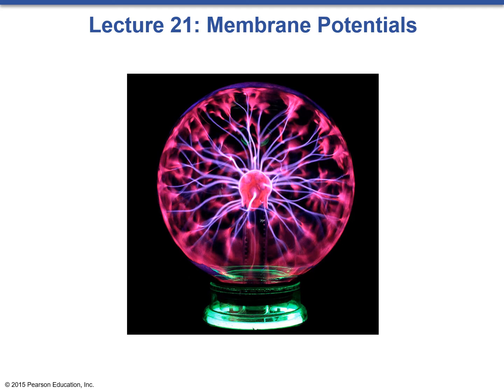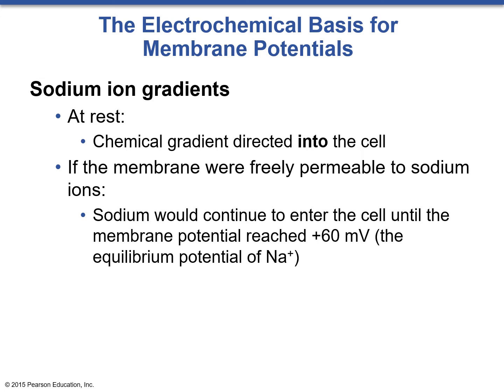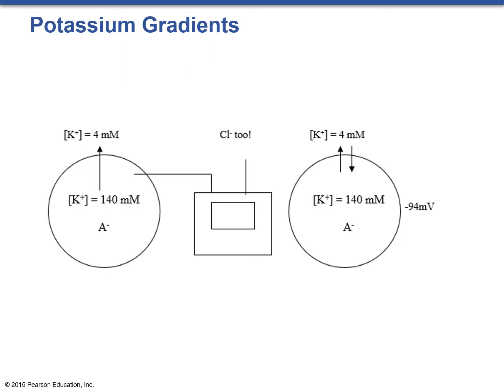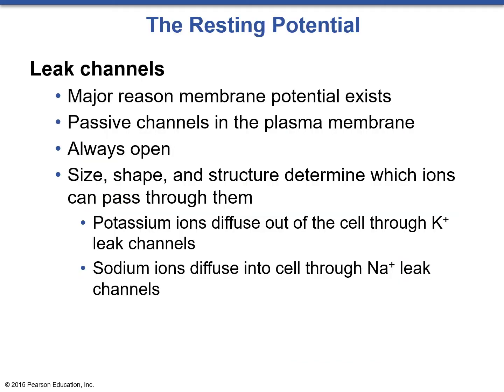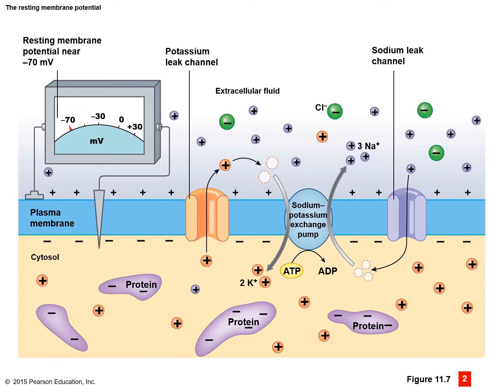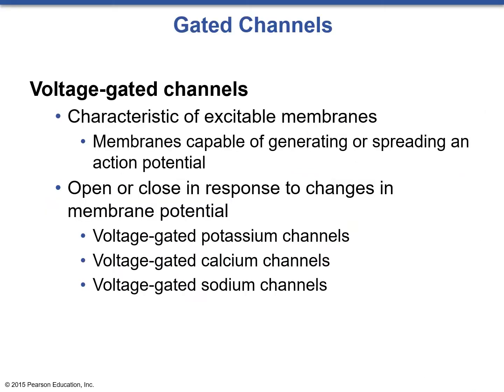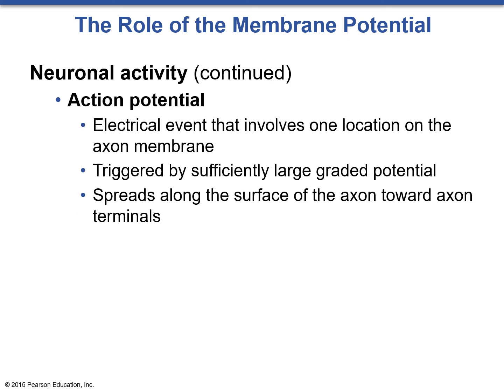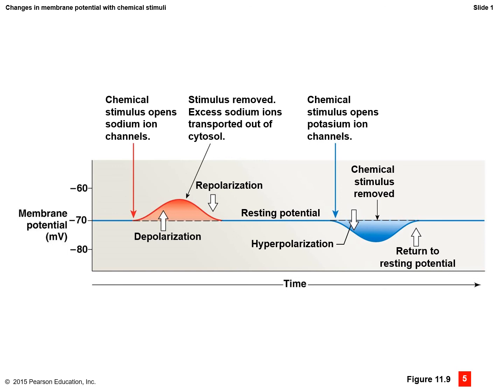Lecture 21 Membrane Potentials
BIOL 177 Lecture 21 Presentation Membrane Potentials